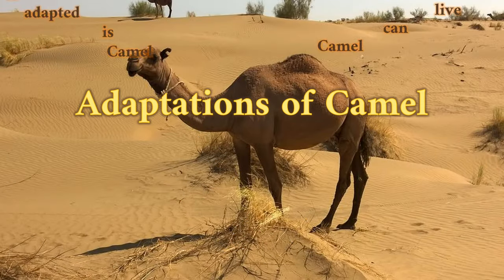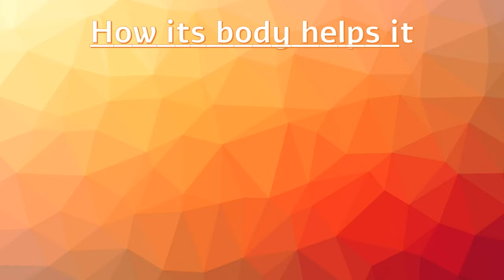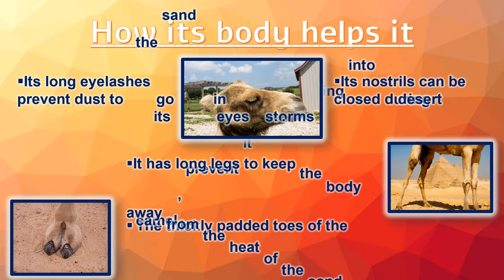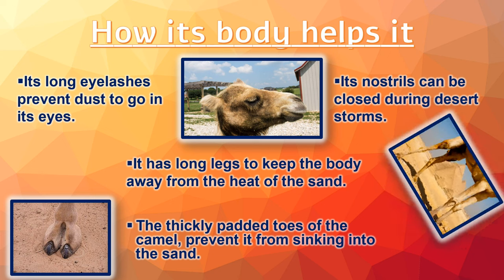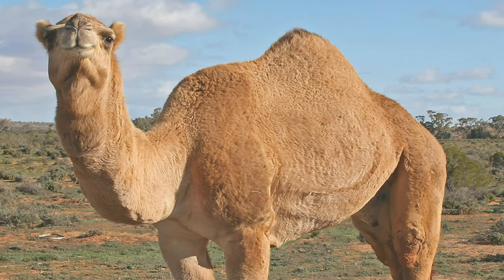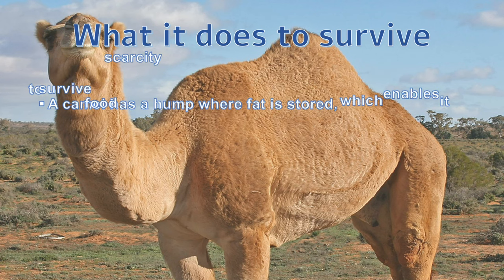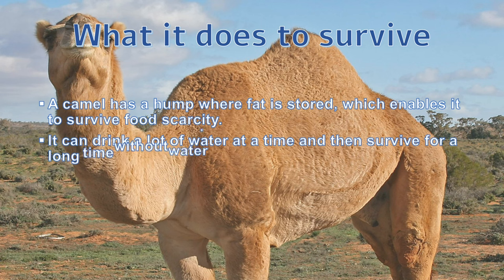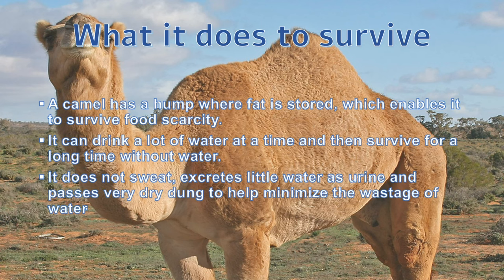Adaptations of Camel | PPT on Camel's Adaptations for Desert | How Camel survives in Desert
Hi Guys...

Bye. Bye…